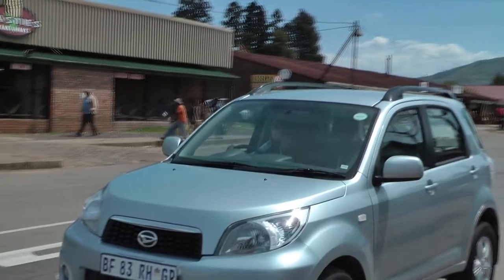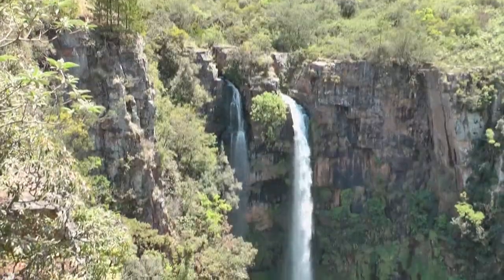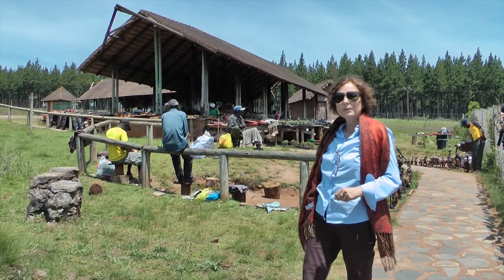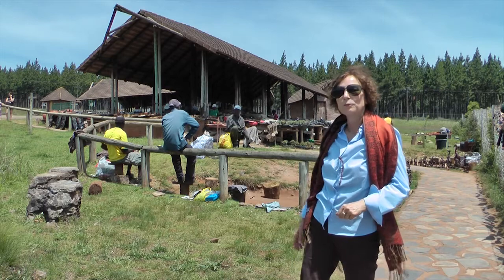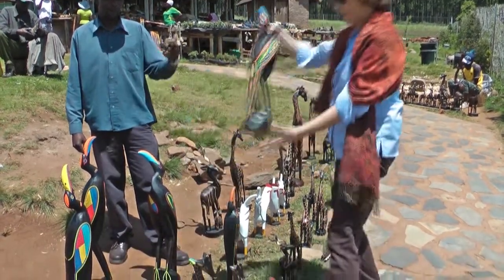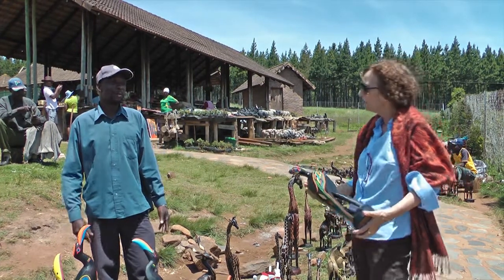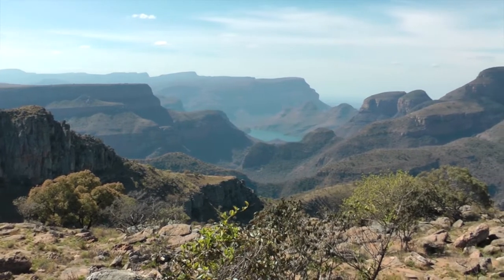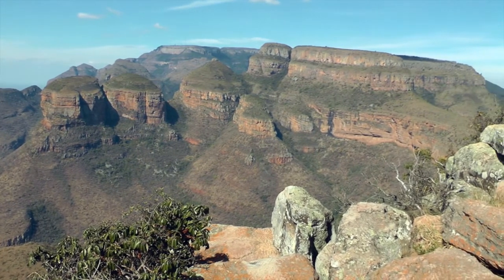Panorama Route through the Drakensberg Escarpment in Mpumalanga, South Africa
Travelling the Panorama Route through the Drakensberg mountain range in the province of Mpumalanga in South Africa- Excellent stopp-over on the way from Johannesburg to the Kruger Park. The Drakensberg is part of the Great Escarpment which fringes the South African inland plateau, the Highveld, and separates it from the Lowveld and the coastal plains. A beautiful mountain area. Scarcely populated. Apart from the two little towns Sabie and Graskop - which offer excellent accommodation and restaurants. The scenery is magnificent. With many hiking opportunities. Also through indigenous rainforests and to impressing waterfalls. The MacMac Falls for example or the stunning Lone Creek Falls near Sabie. Highlight of the Panorama route is the Blyde River Canyon. From the viewpoints you look into a the 700 m deep gorge. Beyond the gorge the mountains plunge down over 1000 meters. And in the distance you can see - far below - the Lowveld - where the Kruger park lies. The rounded rock formations on the eastern slopes of the canyon resemble African round huts. That is why they are called the "Three Rondavels".